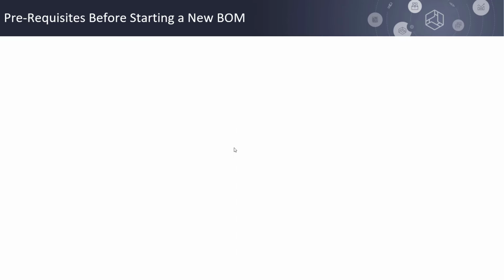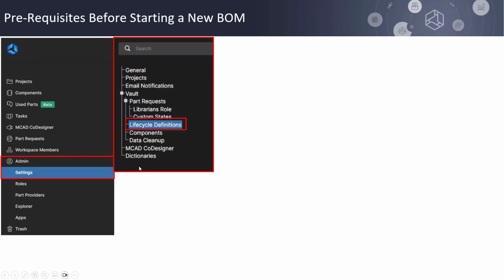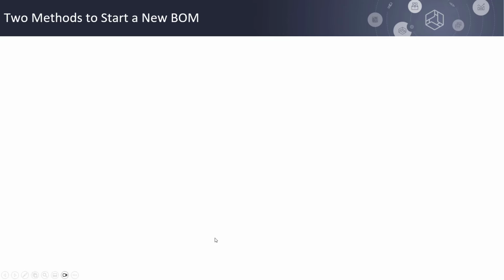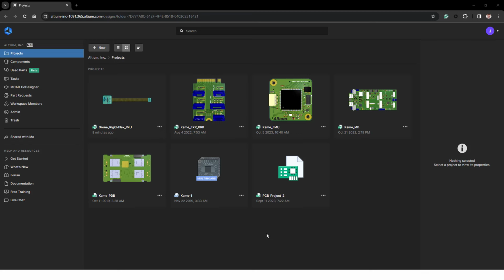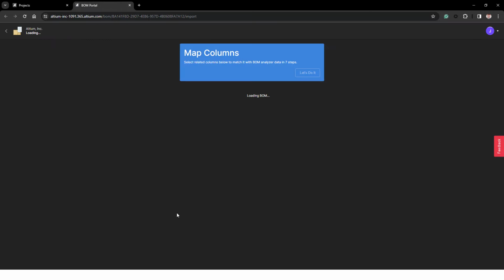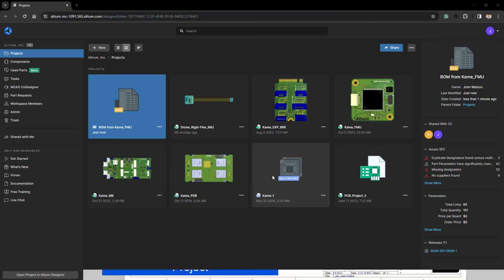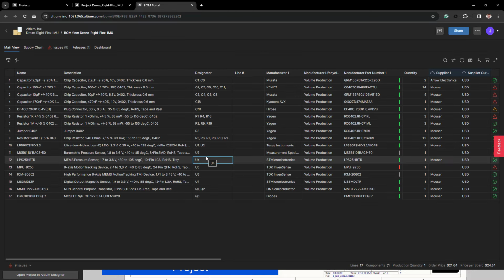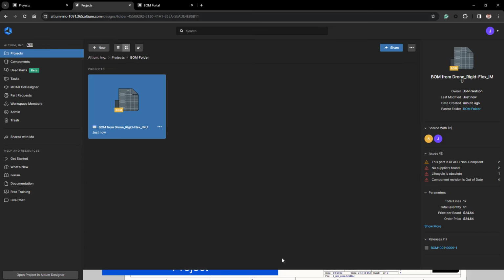Altium 365 Starting a New BOM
As an independent BOM analysis tool, the BOM Portal application allows Altium 365 users to perform design reviews and procurement data updates without requiring access to design-side software. The result is a fully ratified and up-to-date BOM document ready to be passed to the manufacturing stage.